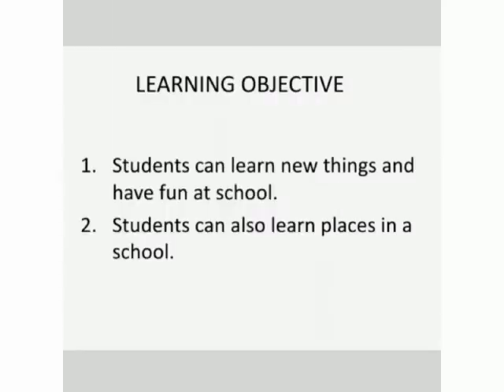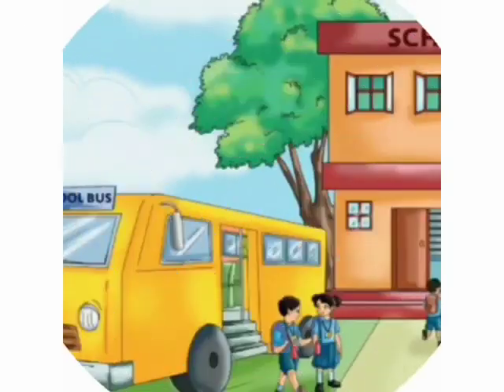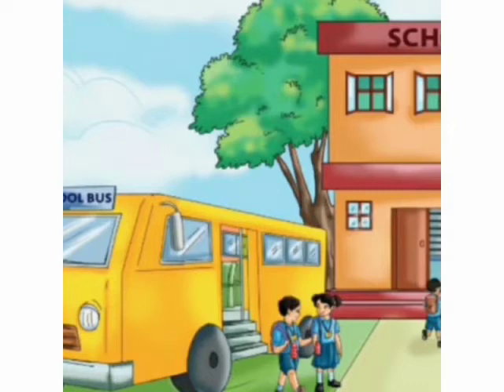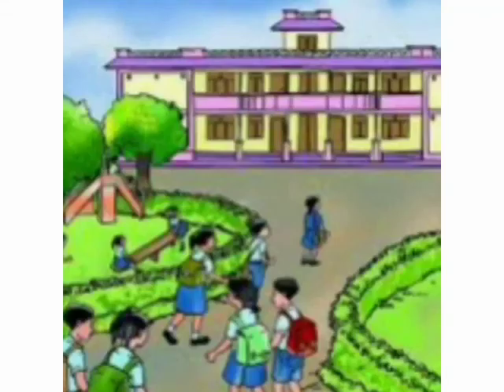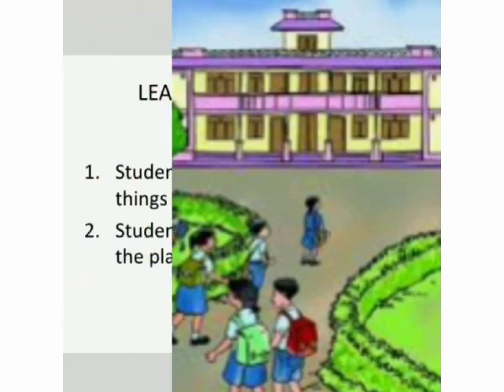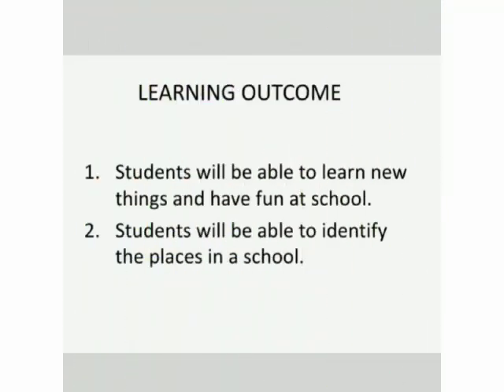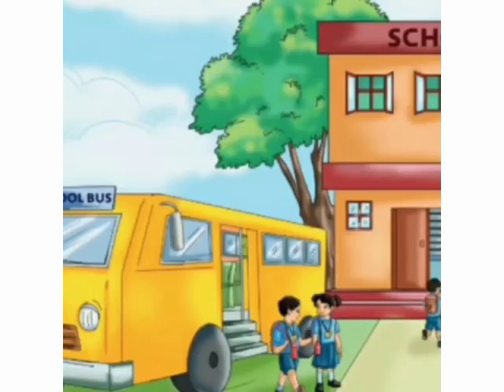Class II - EVS - Day 6